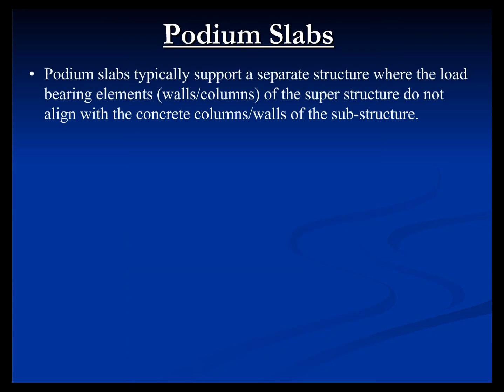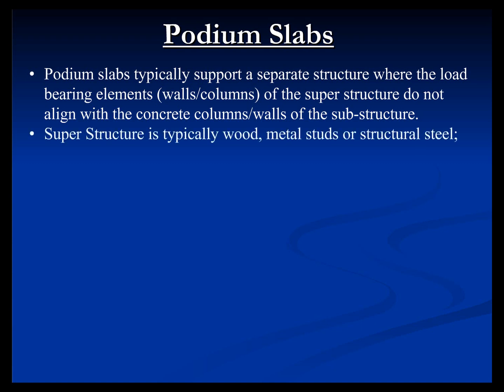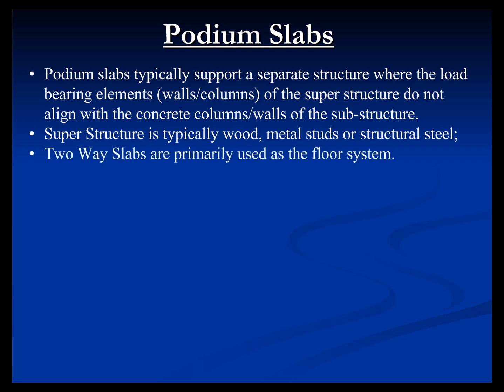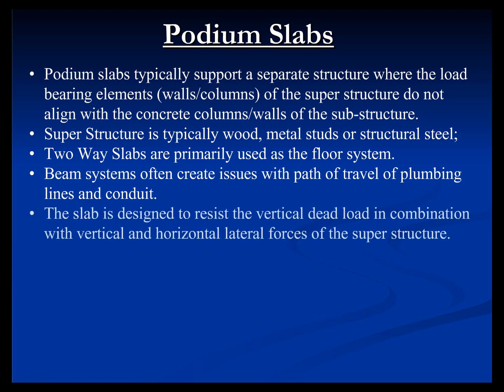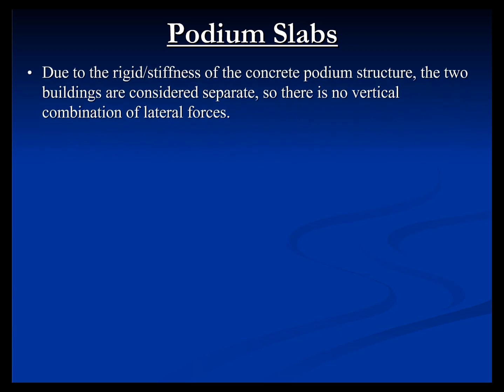Post-Tensioned Concrete Design for Podium Structures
The webinar focuses on the design of post-tensioned structural slabs that support multi levels of conventional wood or metal stud framed buildings. Modeling the weight of the wood/metal building by uniform loads, line loads, and point loads for the design of the post-tensioned slab are covered. The specific detailing requirements for both building types are addressed as well as the coordination and detailing of landscape elements that are often required to be supported by the post-tensioned slab. Construction photographs highlight the interaction and potential congestion of the various components that are installed in the podium slabs.